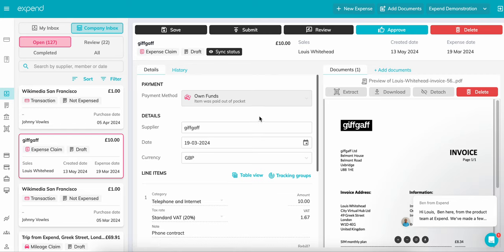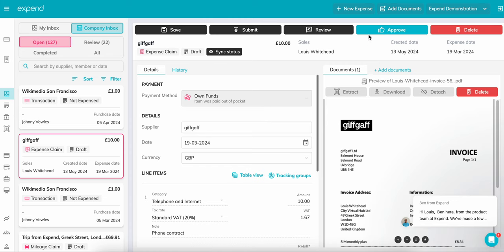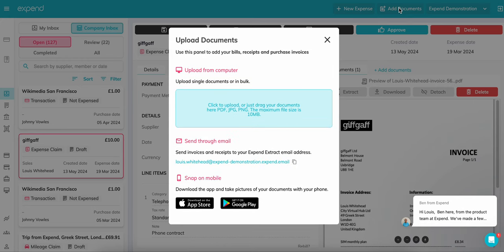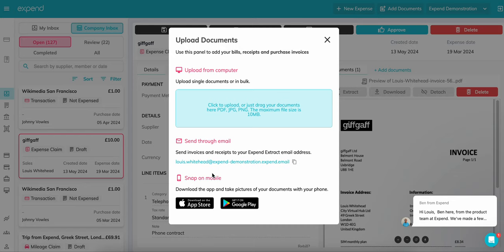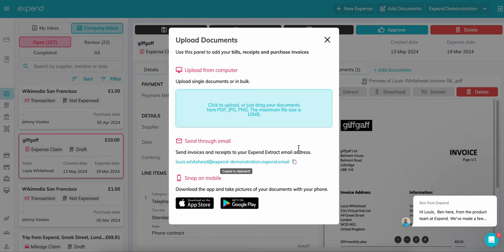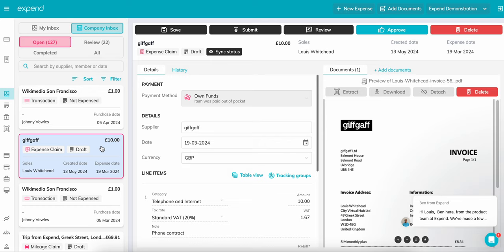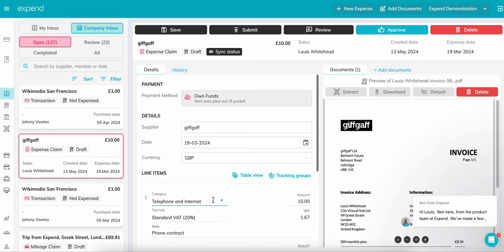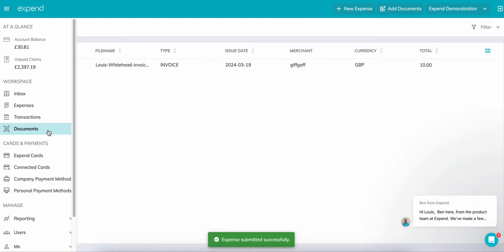How to Email Invoices & Receipts (Admins & Members)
This video shows you how to use our email in feature. If you have invoices or receipt PDFs sent to you regularly via email, you can set up an auto forwarding rule in your email inbox to automatically send the invoices or receipts into Expend to save you time each month.